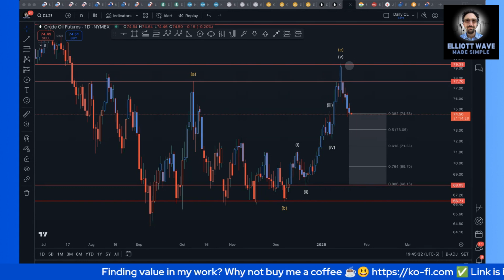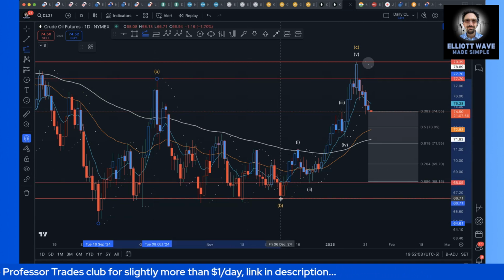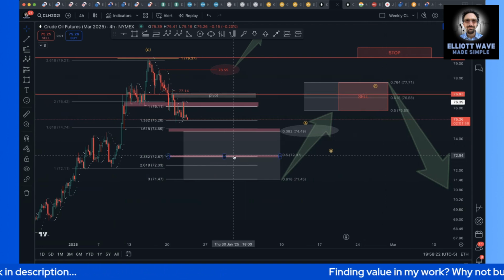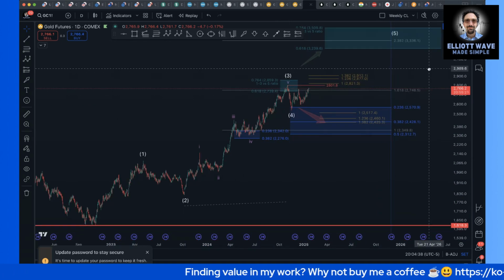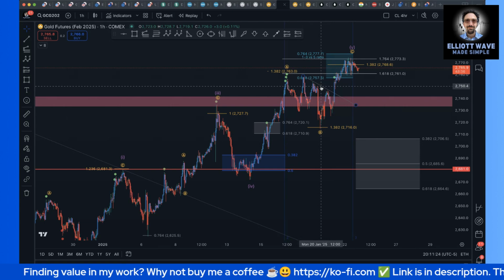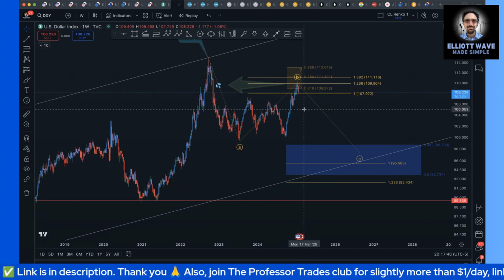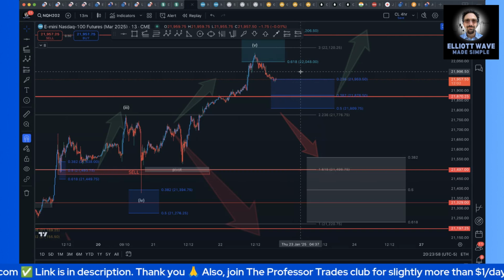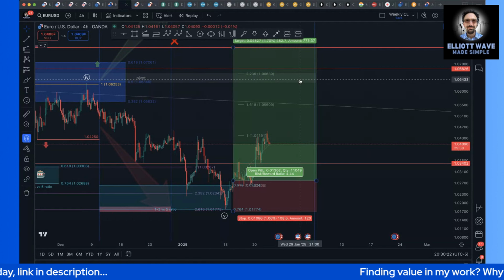Top Oil Trader Reveals the Power of Elliott Wave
📧 Free weekly Elliott Wave analysis 📧 Free weekly Elliott Wave analysis Learn about Elliott Wave Theory in a simple and easy-to-understand way. Find out how it can help you predict market movements in oil, Nasdaq, gold, and the dollar.